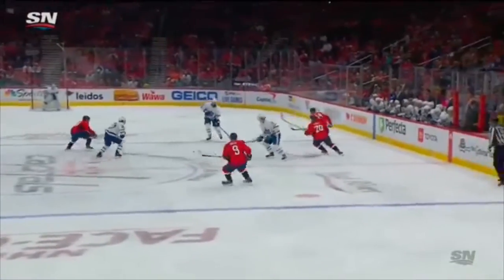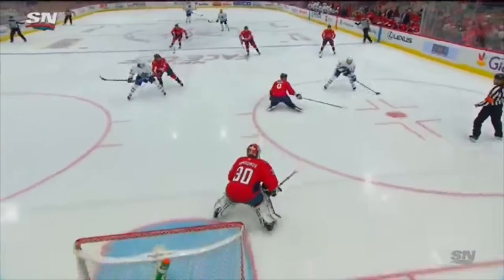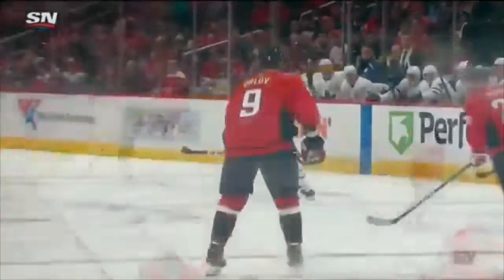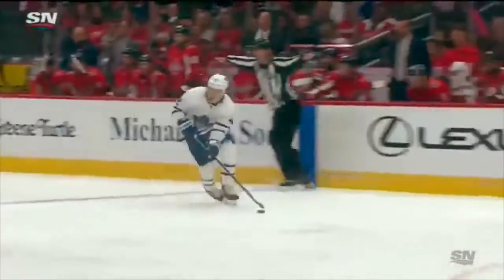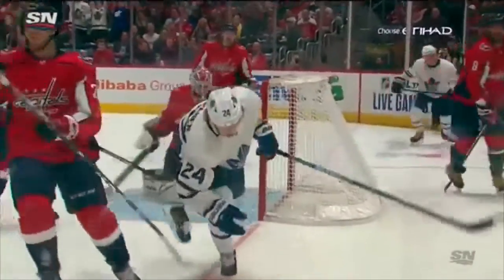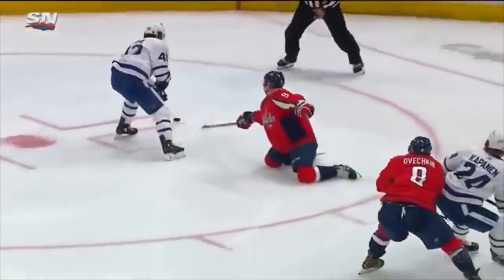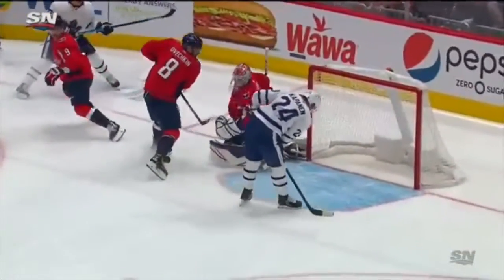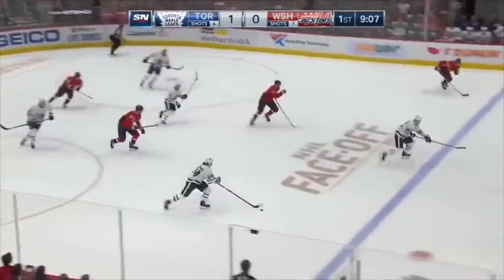Toronto Maple Leafs Goals Vs Capitals Oct 16th 2019